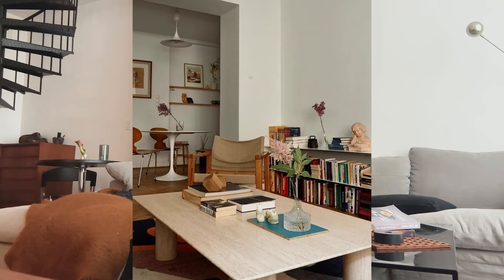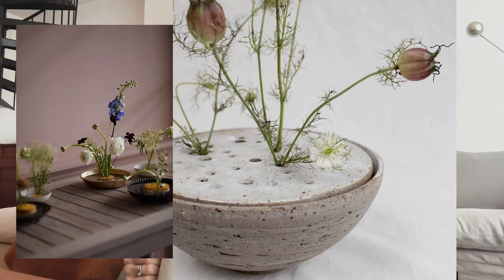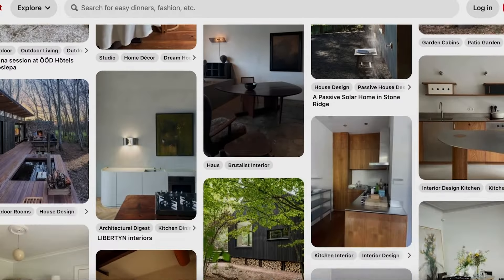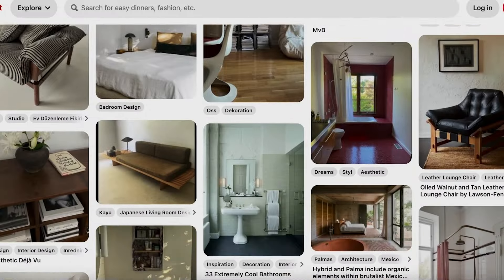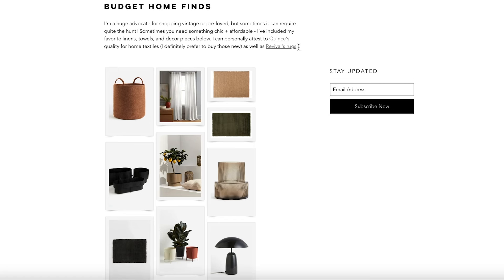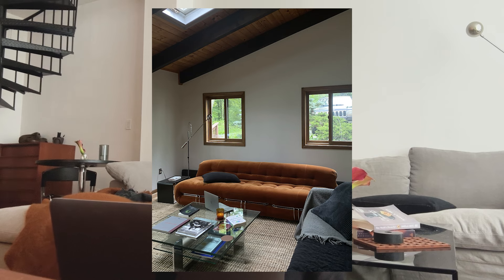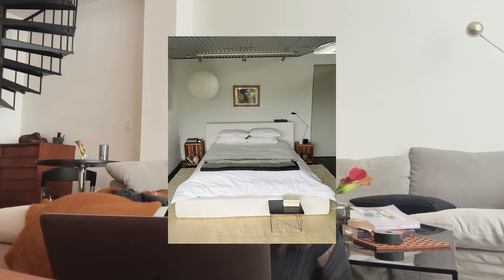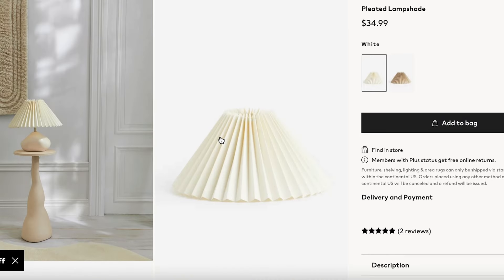How to have a designer home on a budget (feat. things you can actually buy)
My gender-fluid, sustainable fashion brand, STAATSBALLETT, is having a sale!